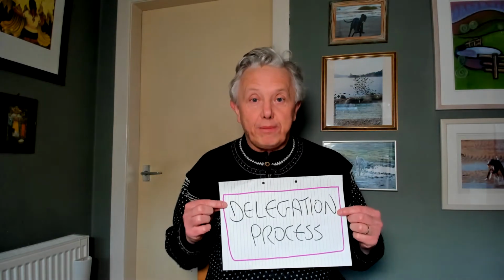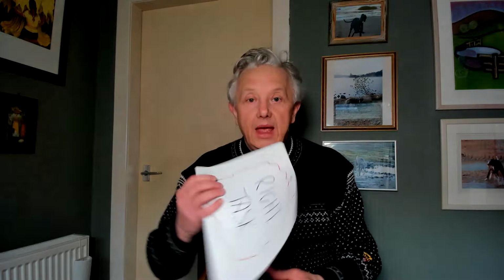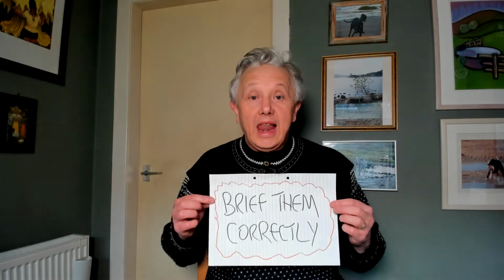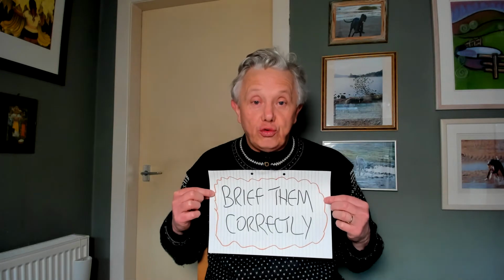Learning Unplugged #48 - The Delegation Process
Six steps to help you delegate effectively.